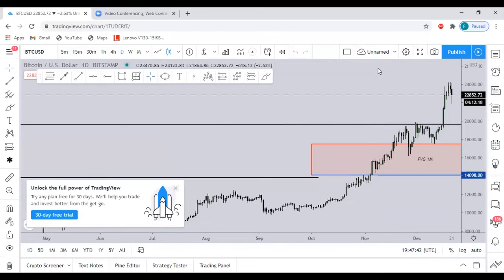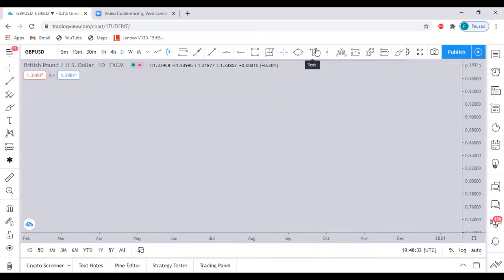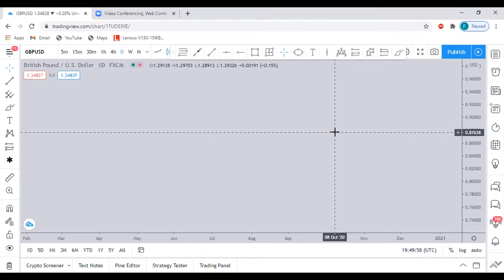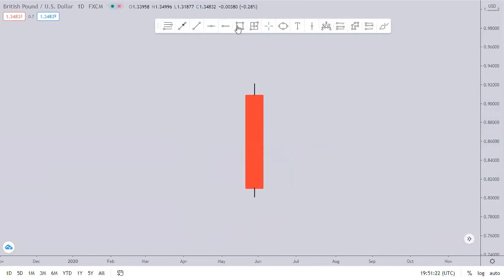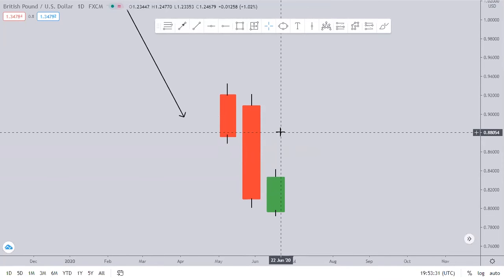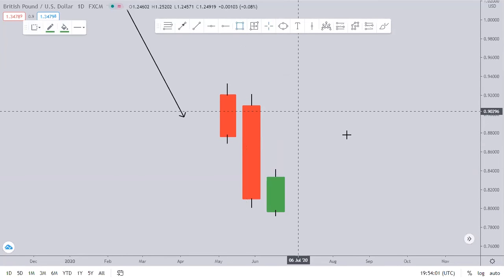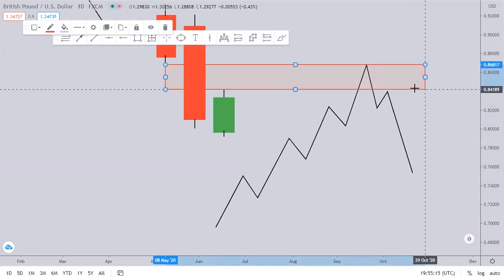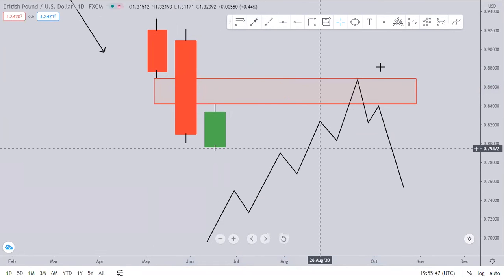ict strategies exposed | trade smart | smart money concepts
The ultimate way to maximize from the market is to trade like banks. This video is produced by one love trading. The promising channel.